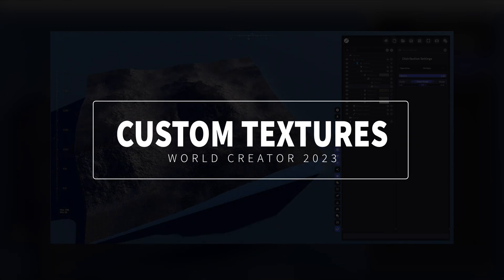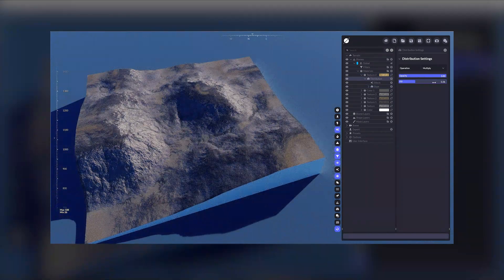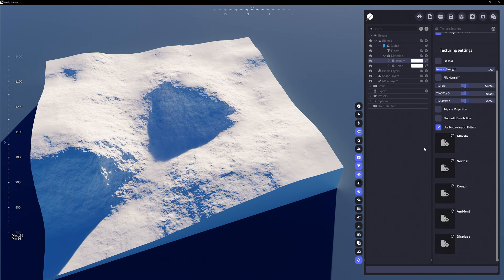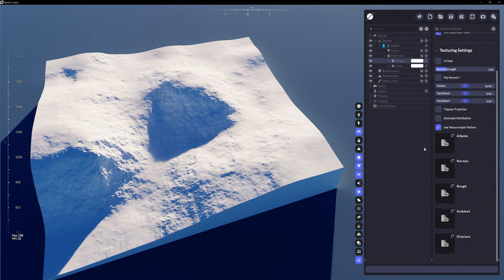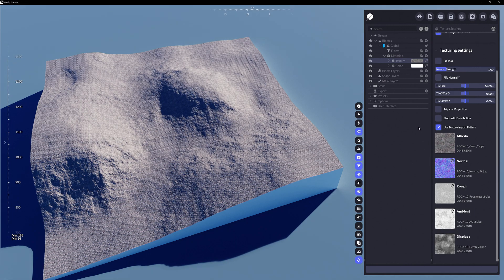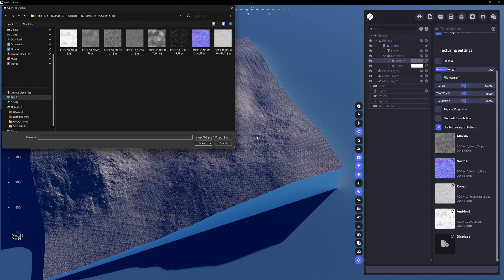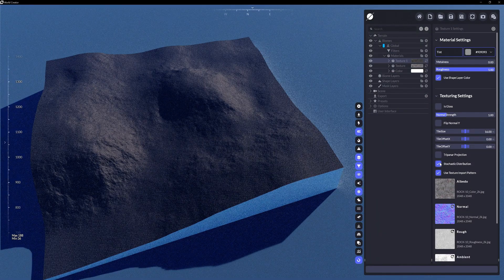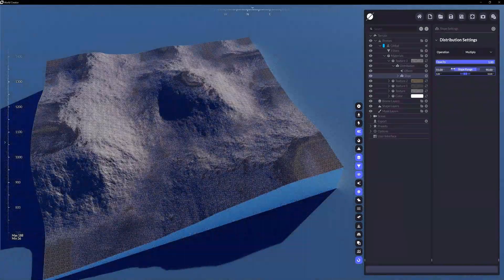World Creator 2023 | Ep. 8 | Materials - Custom Textures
In this episode, we showcase how to add custom textures to a material layer automatically and manually. Custom textures can be from any digital library such as Poliigon, Megascans, or even ones you've created yourself.

These will be updated from time-to-time.